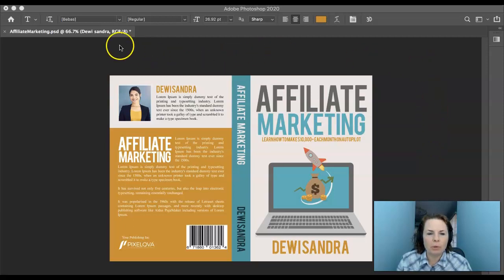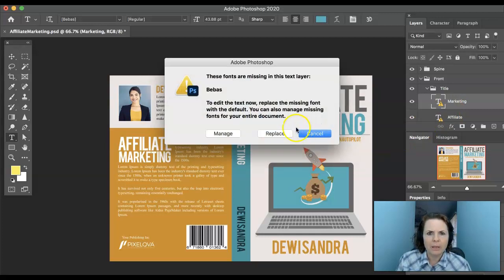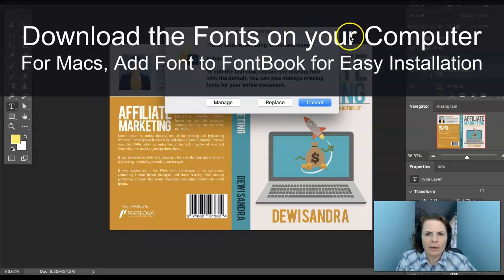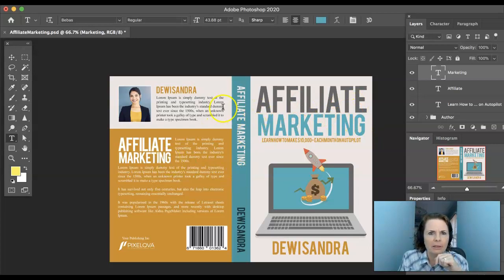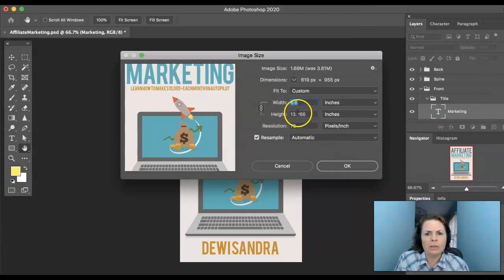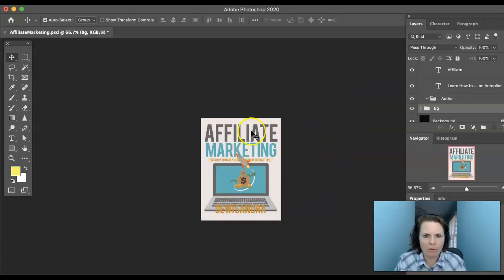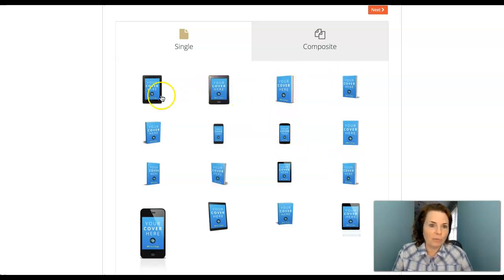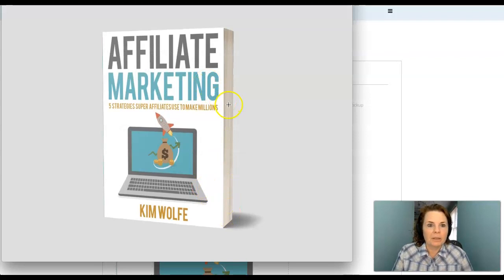How to Create an eBook Cover for Affiliate Marketing 📘 with BeeCovers Design Templates 🐝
How to create an ebook cover for affiliate marketing with BeeCovers Design Templates. 📕BEECovers tutorial.

Although BeeCovers is targeted for book authors and self-publishers, the templates can be easily used to support your affiliate marketing needs. e.g. eBook covers, entire ebooks, animated sales videos, website banners, and more.

00:00  Watch this video to learn:

01:14  - how to create an eBook cover for affiliate marketing with a BeeCovers template
02:08  - how I created a professional-looking eBook cover design in minutes
08:04  - how I turned the design into a 3D book cover design for free
09:46  - how I saved $$$ by not hiring a design on Fiver

The tool I used to create a professional 3D book cover for free:

If you want to learn how to successfully make money with affiliate marketing and create cool items like eBooks for lead magnets, check out this free training below.

(It's the best free training I've found yet, and I've reviewed quite a few!)

You get instant access!